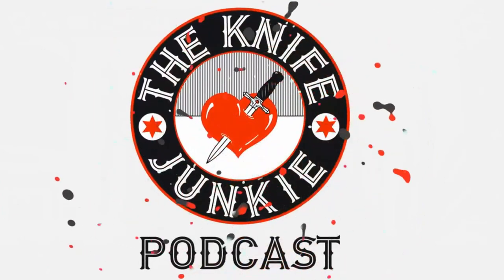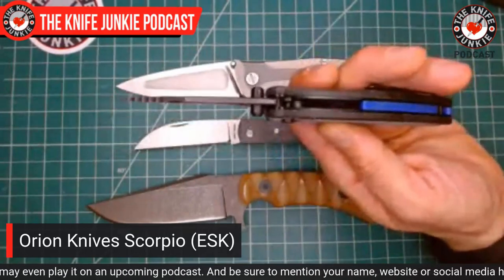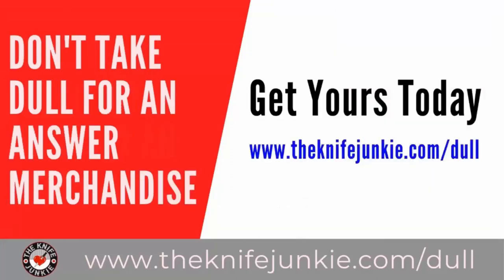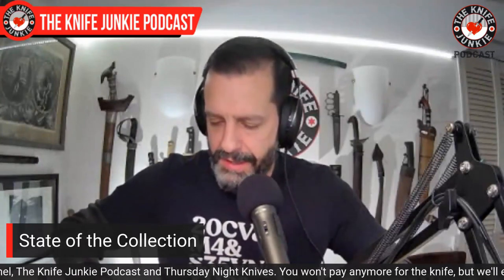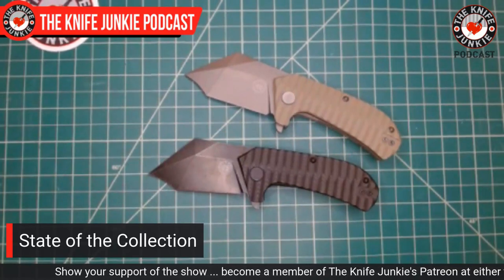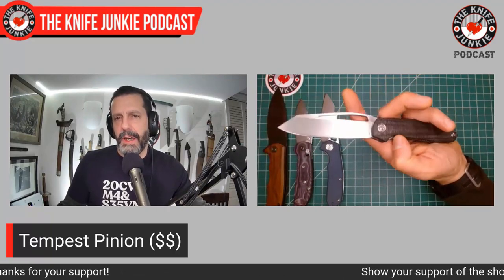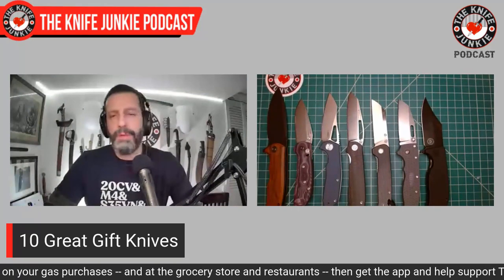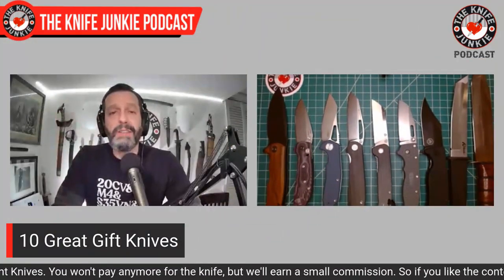10 Great Gift Knives - The Knife Junkie Podcast (Episode 376)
On the mid-week supplemental episode of The Knife Junkie podcast (episode 376), Bob "The Knife Junkie" DeMarco looks at what he considers 10 great gift knives, including the Civivi Praxis, Tempest Pinion and the Off-Grid Knives Caiman among others. Find the list of all the knives shown in the show, and links to the knife life news stories,

Bob starts the show with his favorite comment of the week from xxx followed by his "pocket check" of knives -- the Kristal Aurora, Jack Wolf Knives Venom Jack, Hogtooth Ruffian and the Orion KnivesScorpio (Emotional Support Knives). Bob also shows off the QSP Locust, this month's Gentleman Junkie knife giveaway.

In Knife Life News, Peter Carey collaborates with We Knife Co. on a Nitro Mini while Ferrum Forge collaborates with Sencut in a design departure. Meanwhile in his "State of the Collection," Bob shows off his new Schrade Bolo Machete (a fift from Sean W.), a loaner Spyderco Lil Native, and his new Off-Grid Raptor Coyote.

Host: Bob "The Knife Junkie" DeMarco